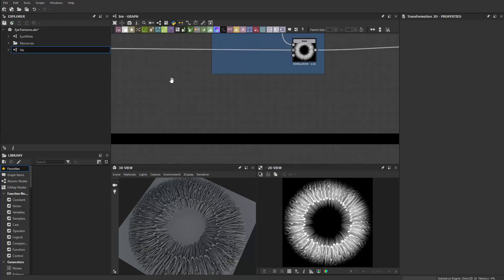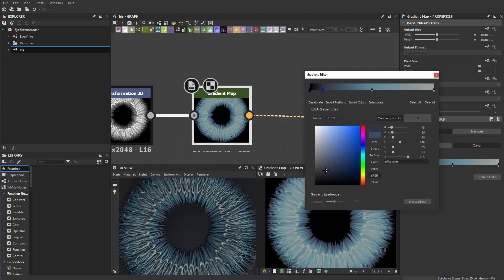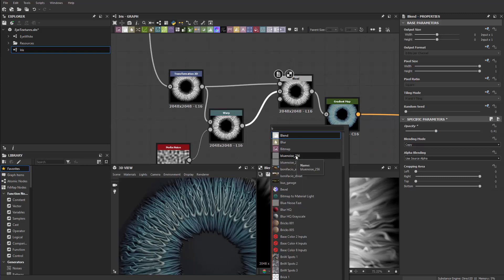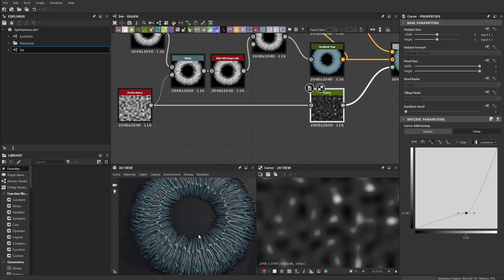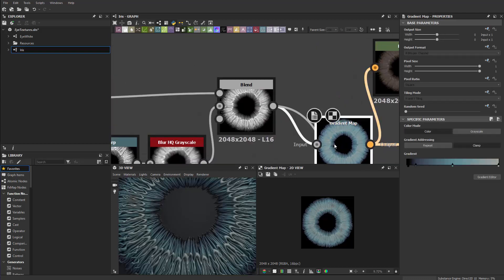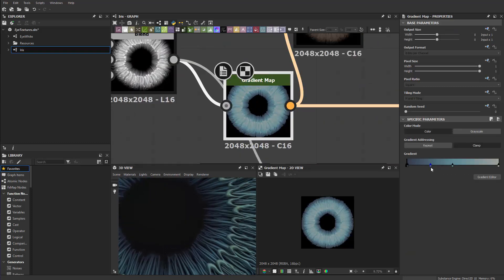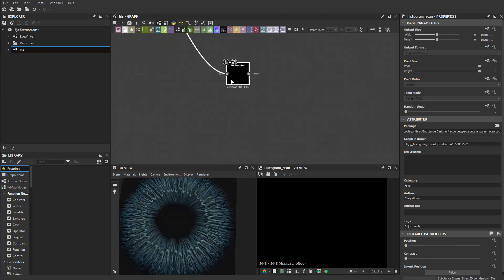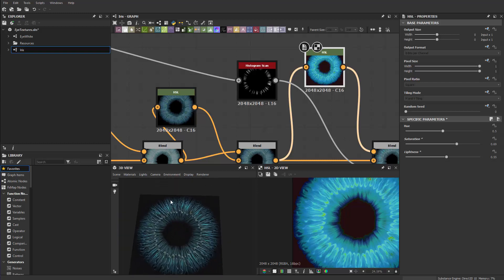Eye Creation for Game Engine 06 Iris Color